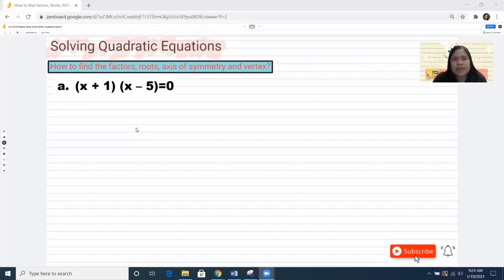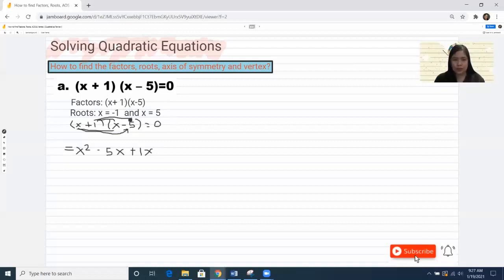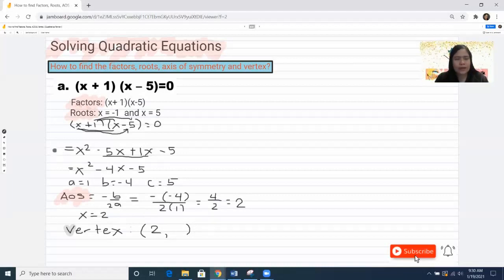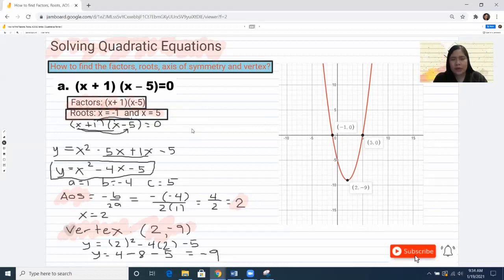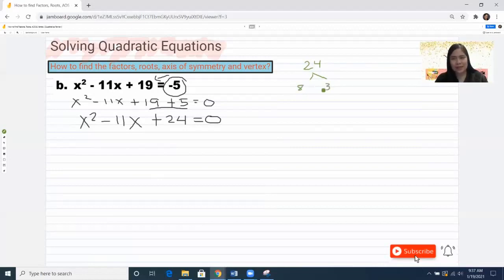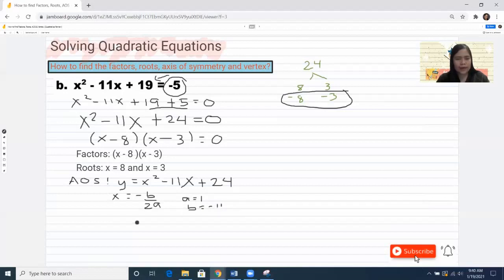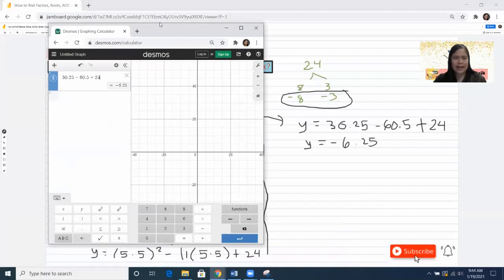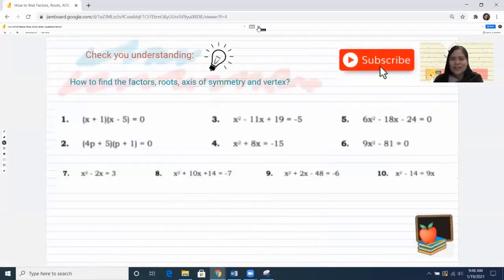How to find factors, roots, axis of symmetry and vertex of quadratic equations or trinomials?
How to find factors, roots, axis of symmetry and vertex of quadratic equations or trinomials? (Quadratics Review)

CTTO of the worksheet used on the video.